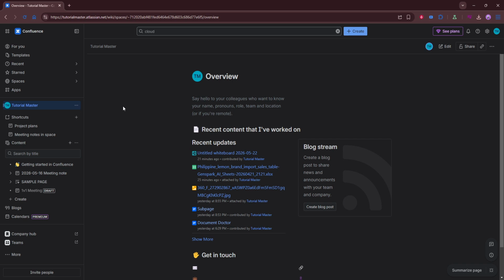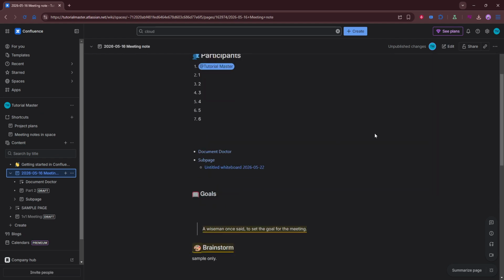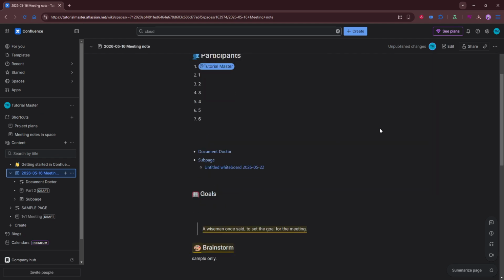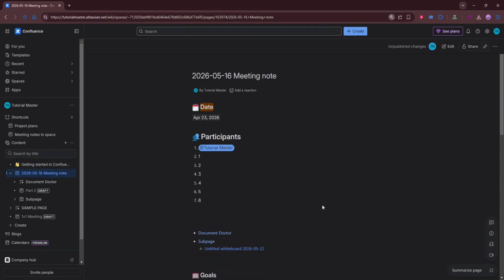How To Zoom Out In Confluence [How To Guide 2026]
In today's video we cover How To Zoom Out In Confluence [How To Guide 2026]